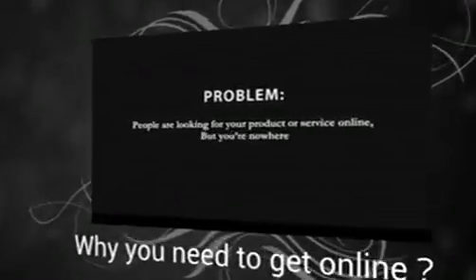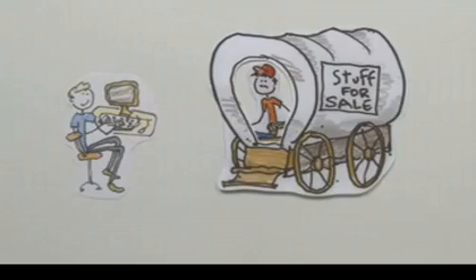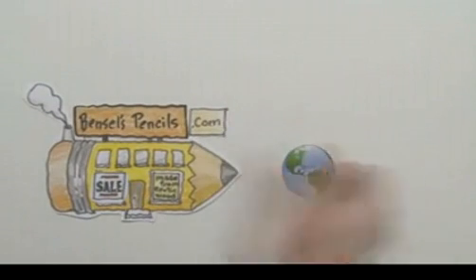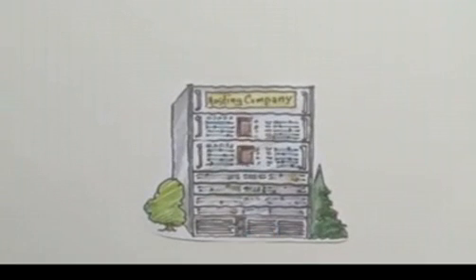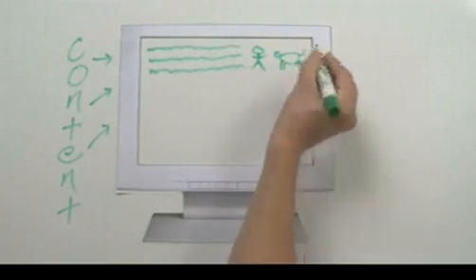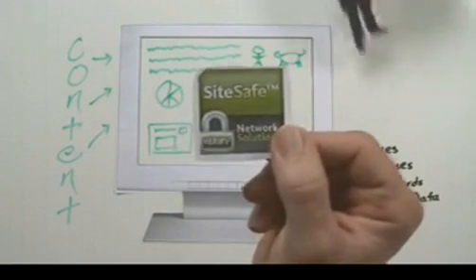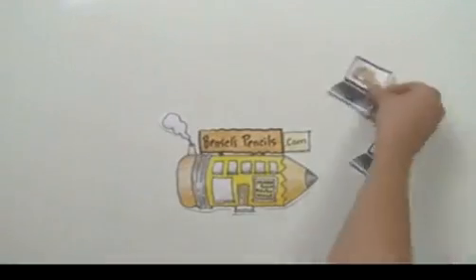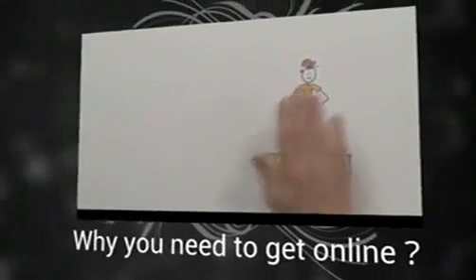IBC Web Solutions